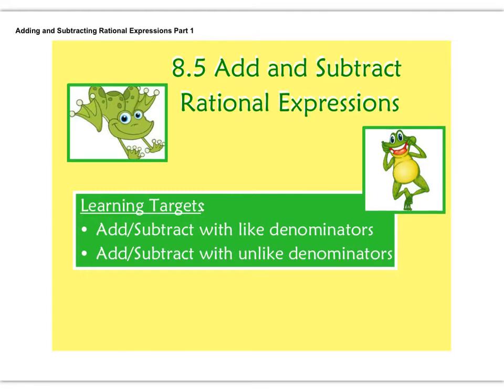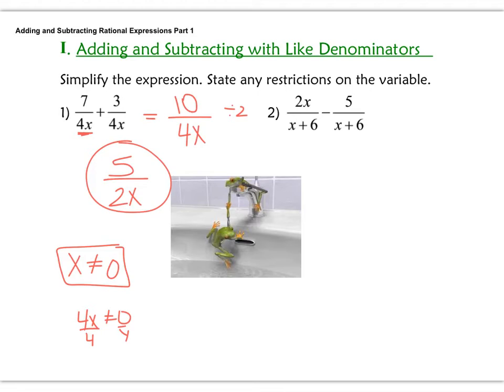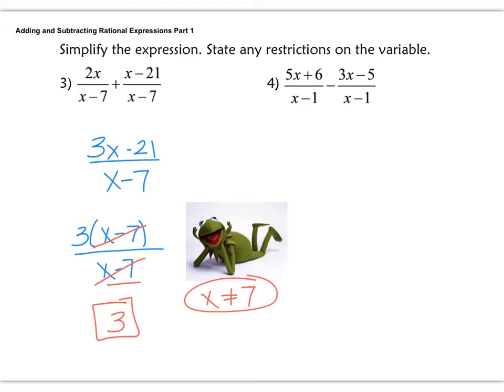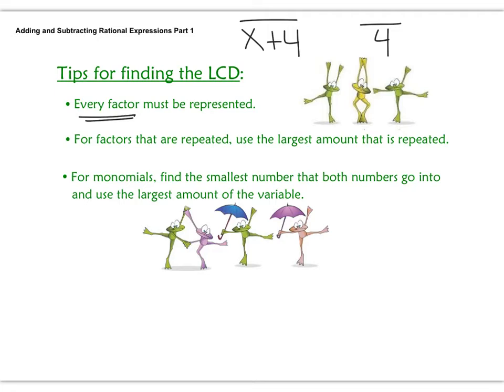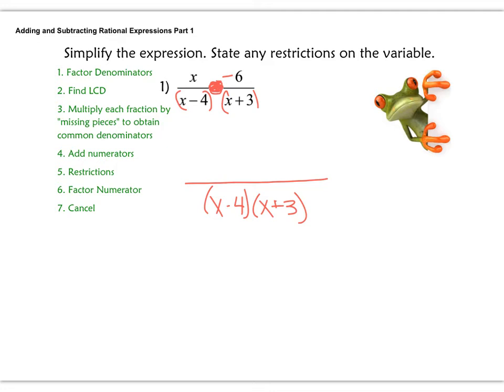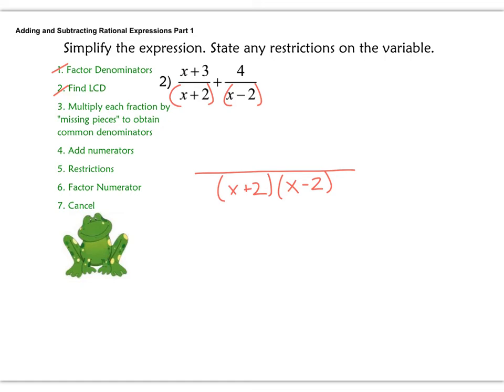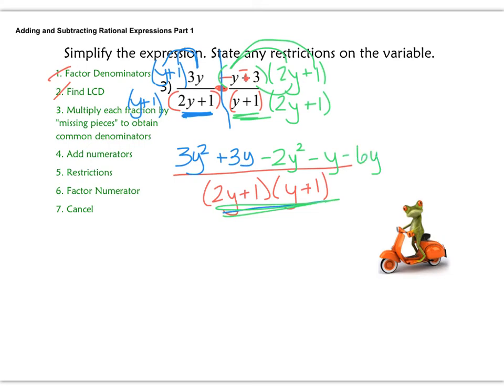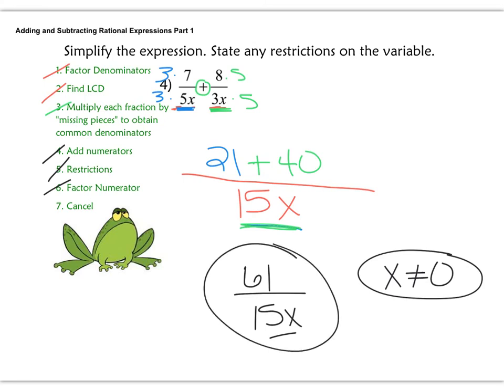8 5 add subtract rational exp notes